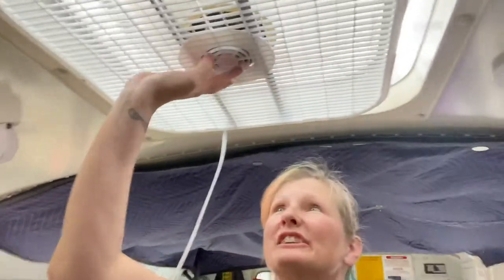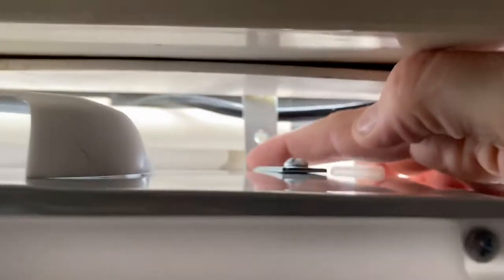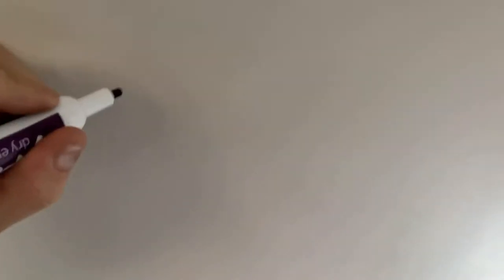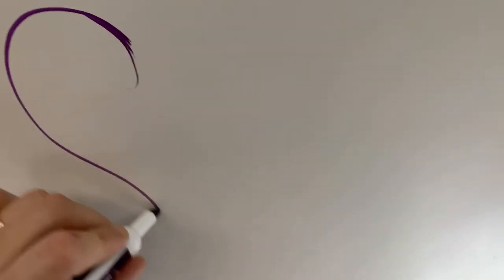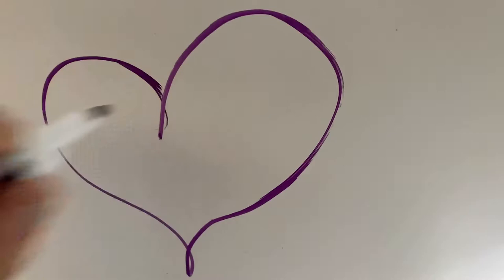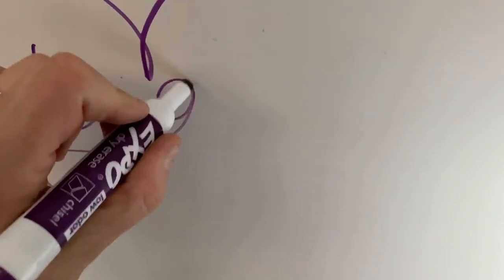Quick, Easy, & Cheap Roof Exhaust Fan for Your Bus! Keep Cooler For Cheap!